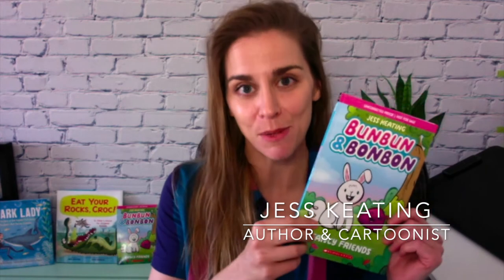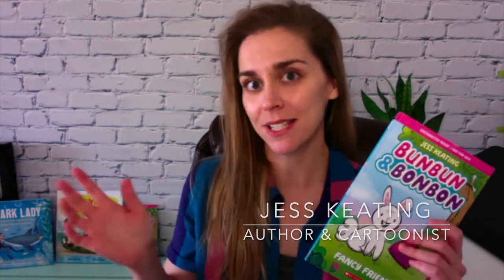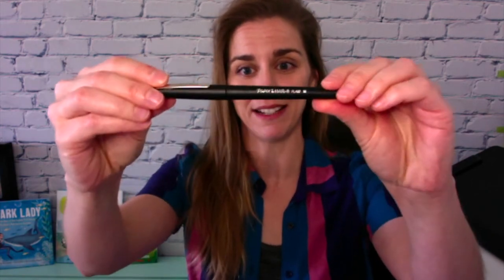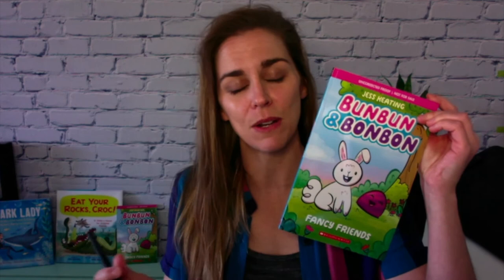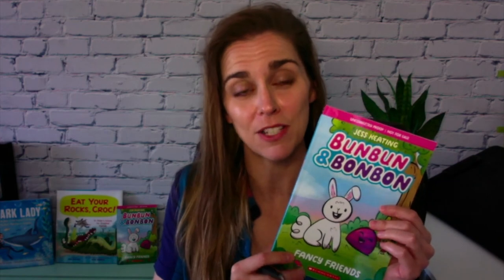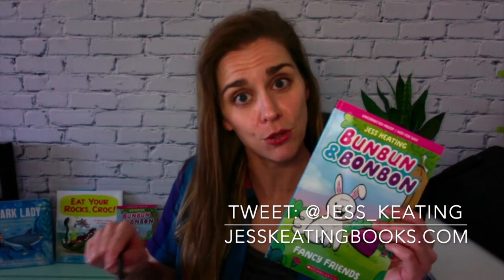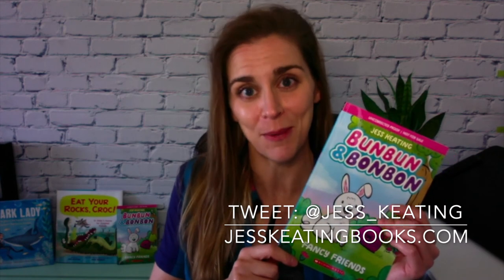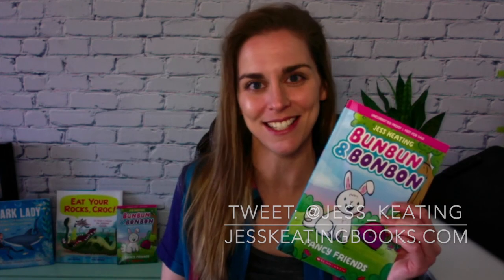Making Comics with Jess Keating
Want to make your own comics? Join author and cartoonist Jess Keating (creator of Bunbun & Bonbon with Graphix Books!) for a quick roundup of three tools you need to make share your stories.

for activities, videos, and more!

A lonely bunny named Bunbun meets a fancy candy named Bonbon in this adorable young graphic novel.
Bunbun has it all: a delightful Bunbun nose, a winning Bunbun smile, a ridiculously cute Bunbun tail, and not one, but two adorable Bunbun ears. But Bunbun doesn't have a friend -- until Bunbun meets Bonbon. Learning how to be fancy and eating donuts for lunch are two of the duo's many adventures in this irresistible young graphic novel by acclaimed author and illustrator Jess Keating. Hop hop hooray!

Graphix series are ideal books for even the youngest readers. With funny, simple text, unforgettable characters, illustrations that support comprehension, and approachable story lengths, these books grow newly independent readers' confidence and turn them into lifelong book lovers!